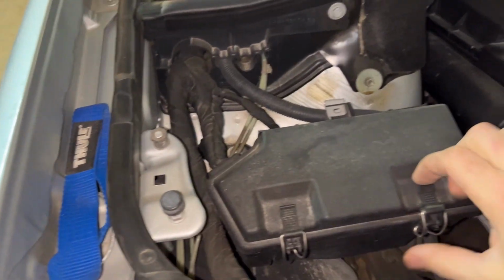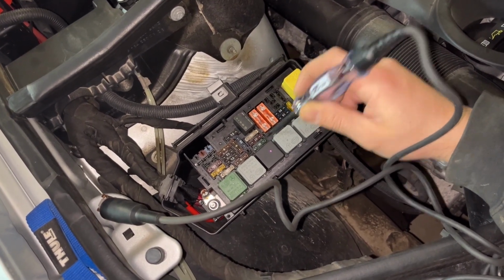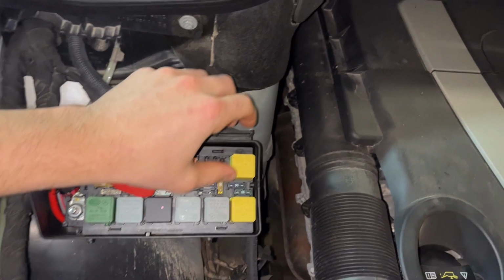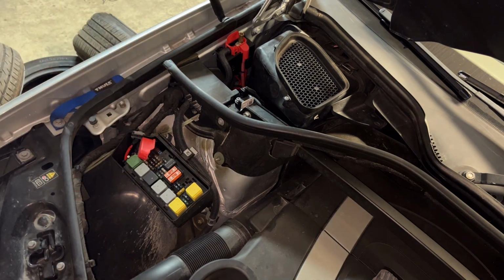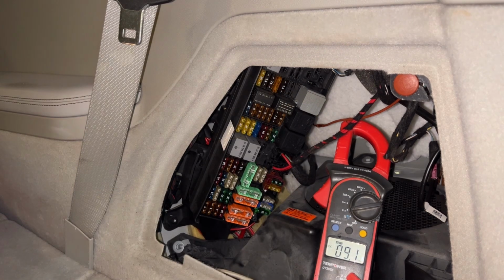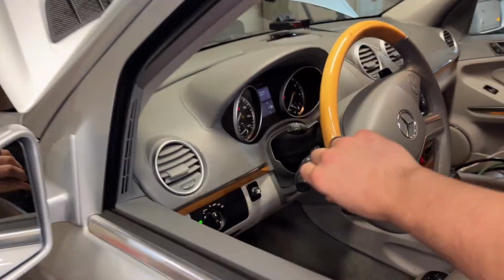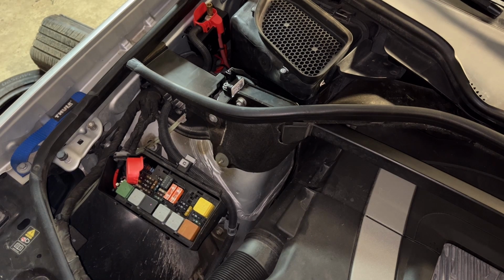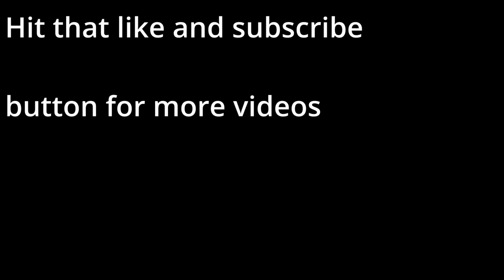BG GARAGE: 2011 Mercedes GL550 NO Intermittent Wipers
The original issue was, when you made a turn the automatic wipers would activate. It started out when only makign right turns, but then progressed into left and right, and almsot every time.  Eventually my intermittent wipers stopped working all together.

I apologize for the video being a little in conclusive at the end. Ill have to do some on road testing to verify everything is working again or not.

UPDATE: Wipers still activated while making a left turn. Ill have to do some more tracing.